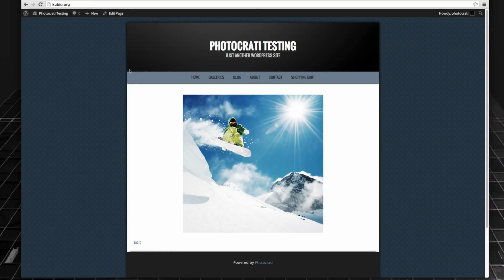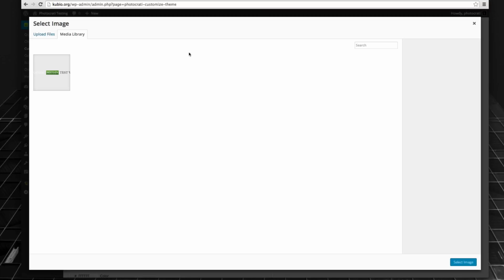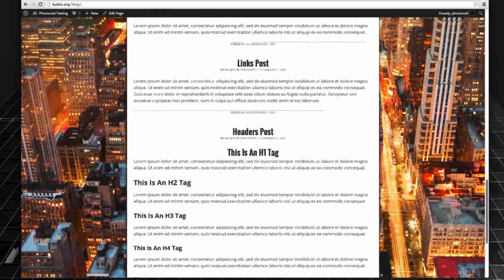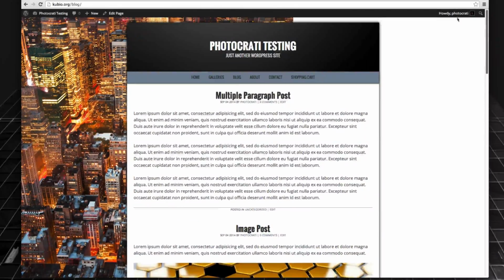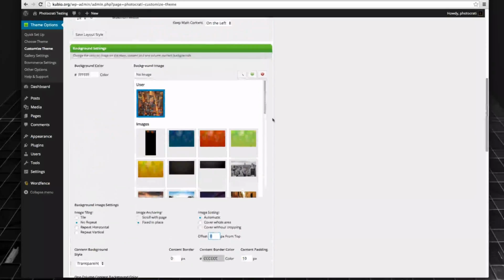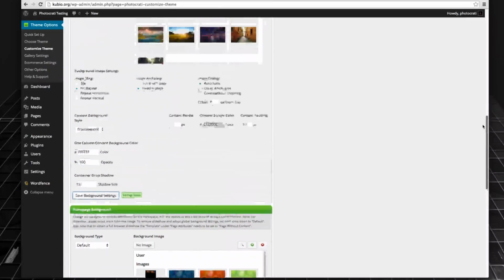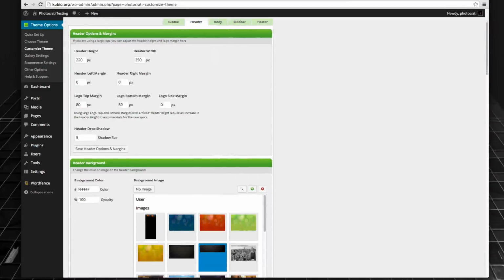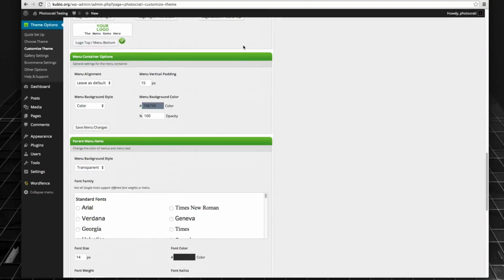Media Library usage in Photocrati 4.8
Photocrati 4.8 now uses the WordPress Media Library to store its images for backgrounds and header logos.